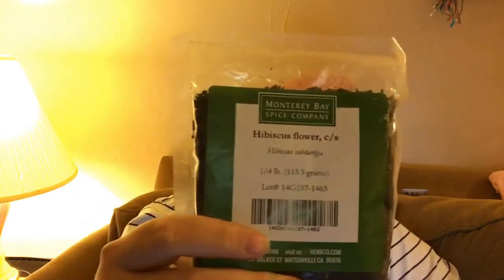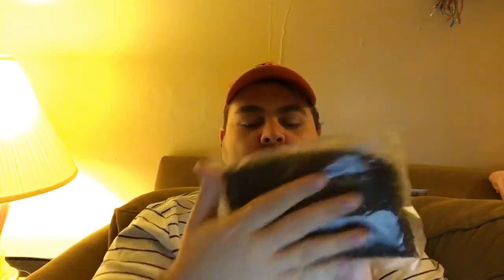Herbal Episode 8 - Hibiscus Flowers